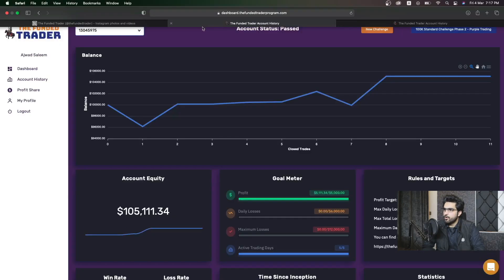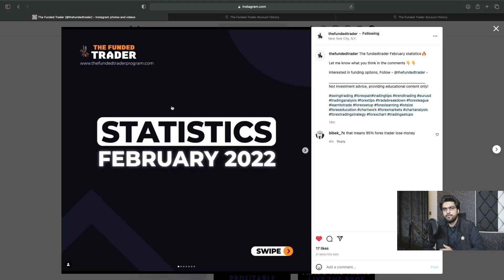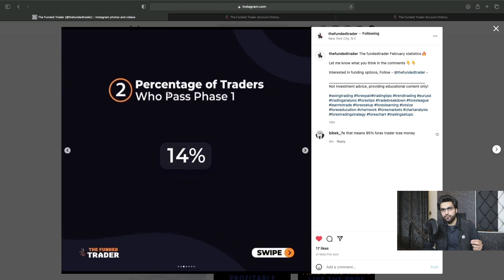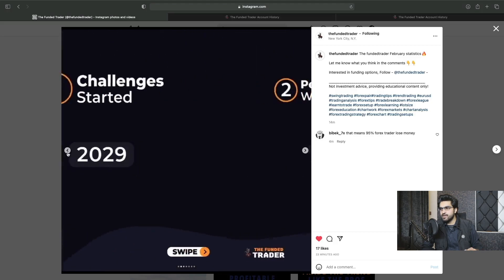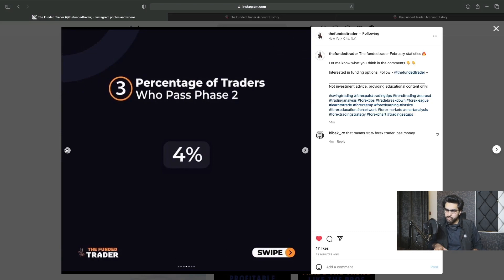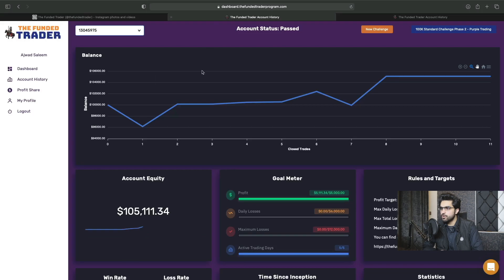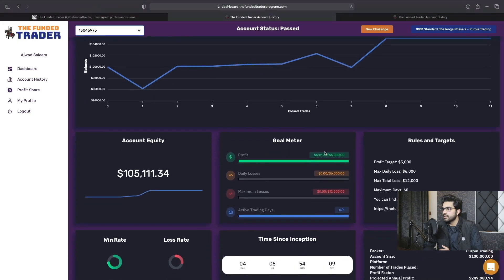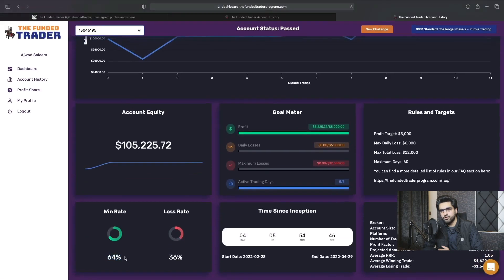The Funded Trader $200k Challenge Completed in 4 Days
In this video, I show you how I completed The Funded Trader $200k Challenge Phase 2 in just 4 days and became a funded trader.